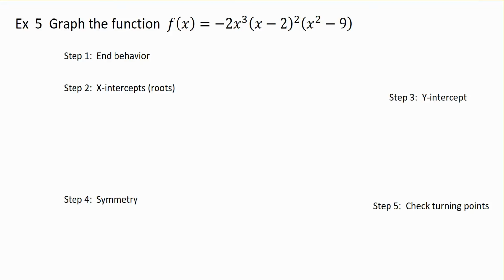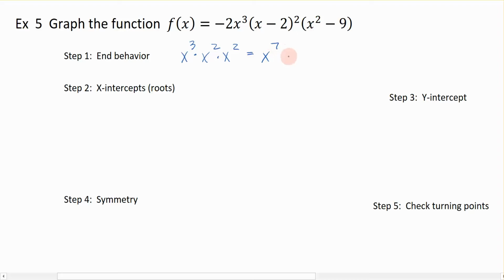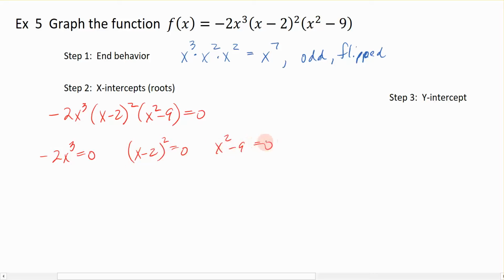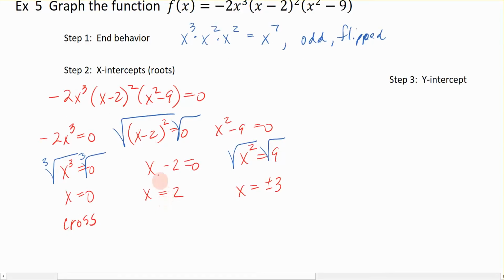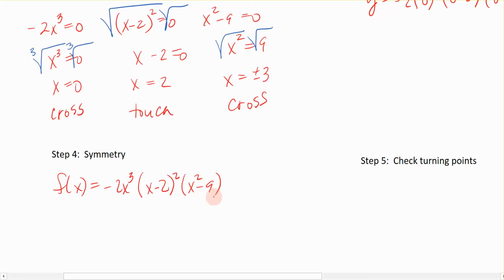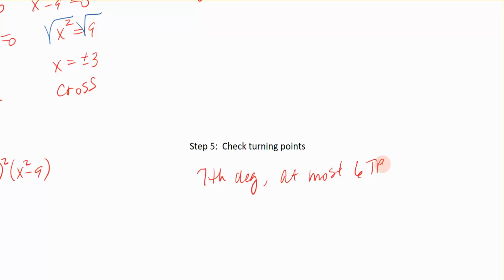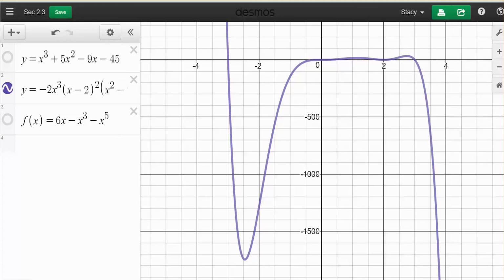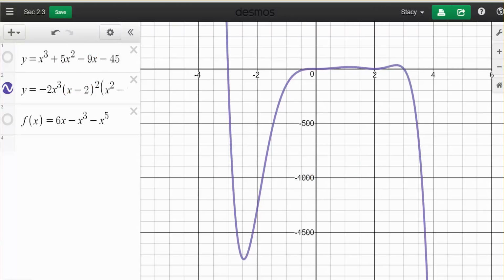2-3g Graph of polynomial Ex 5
Graph of polynomial Ex 5